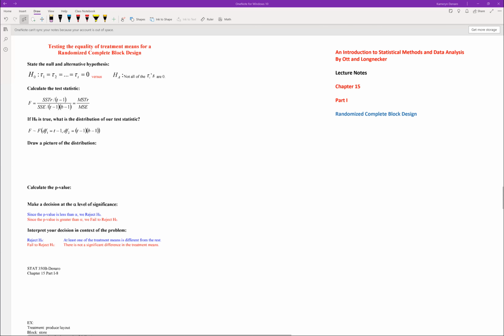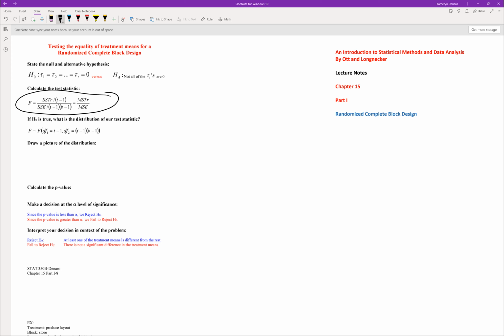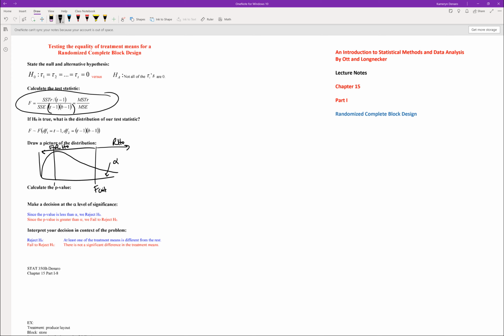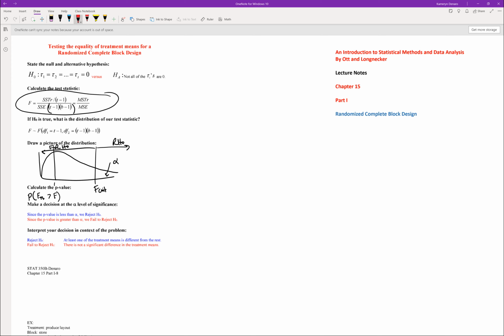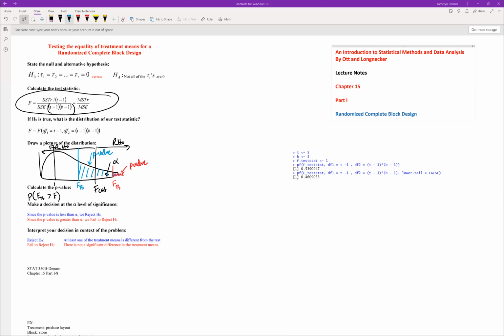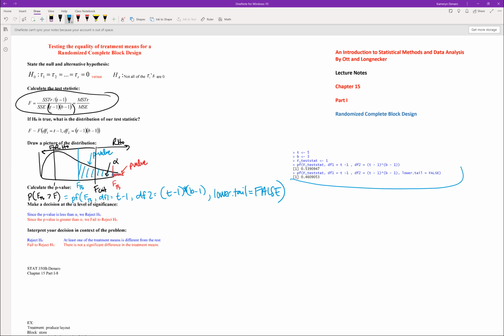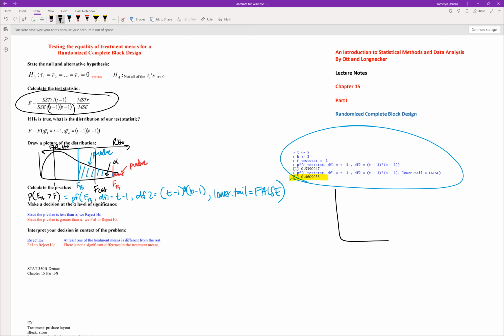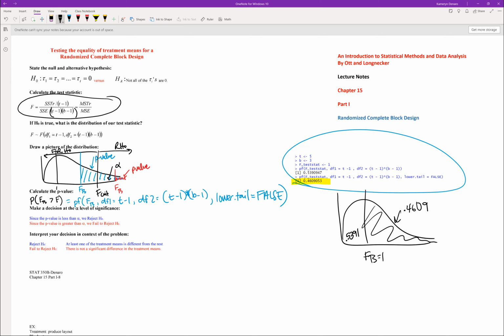An Introduction to Statistical Methods and Data Analysis (Chapter 15 Part 1 Video 3)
Chapter 15
Part 1
Video 3
Randomized Complete Block Design
R